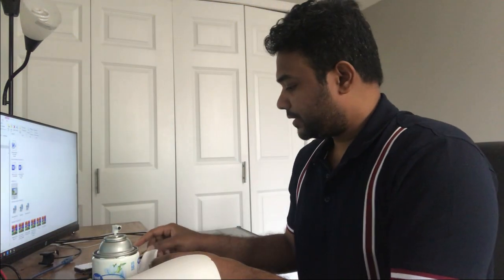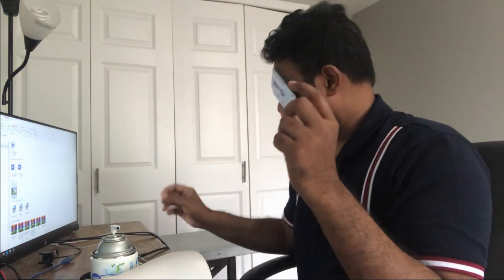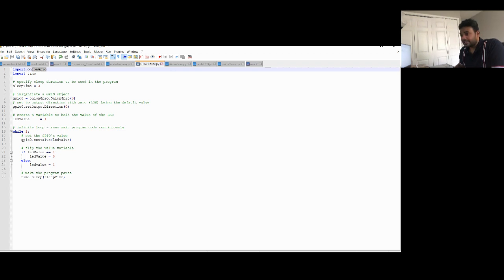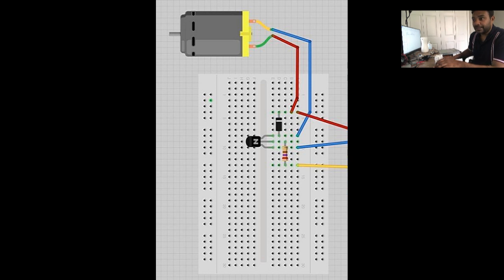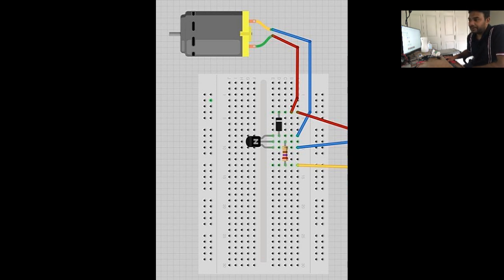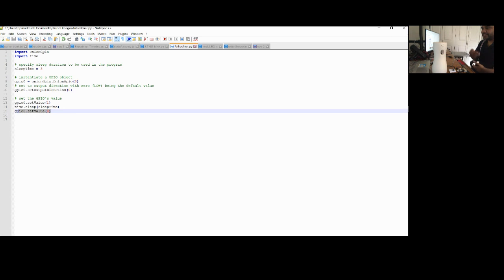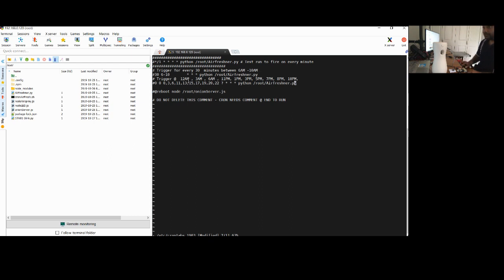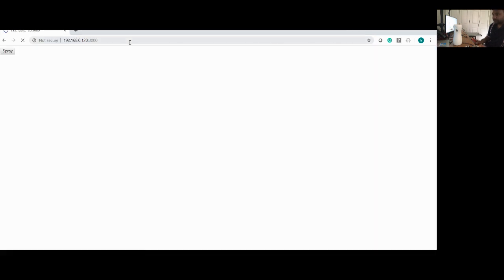Controlling Air Freshener with Onion Omega 2